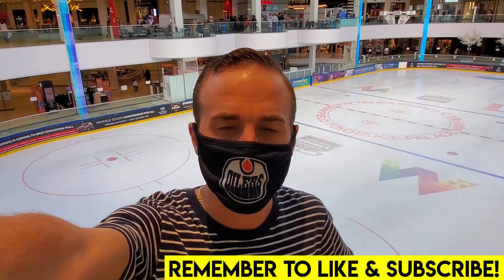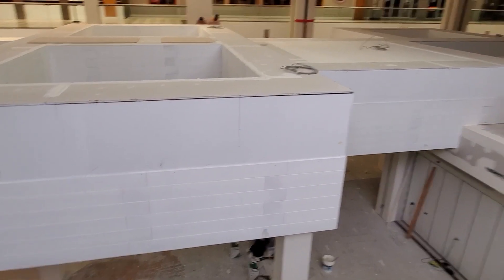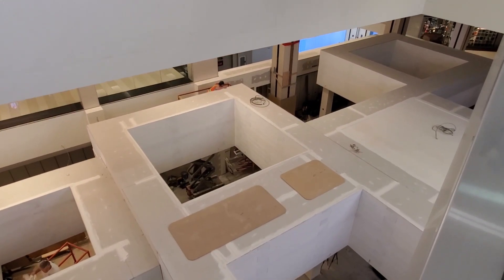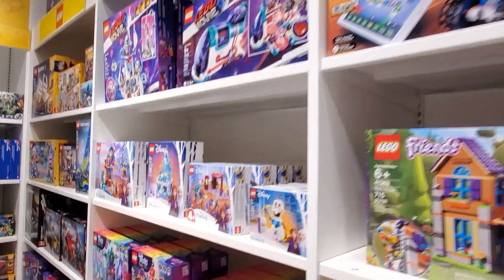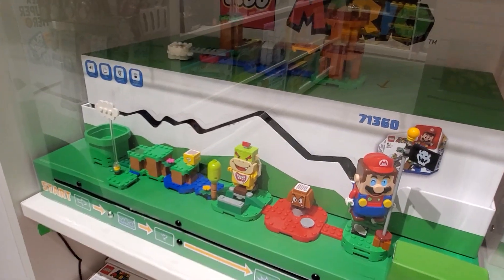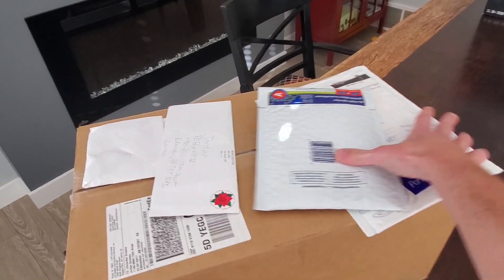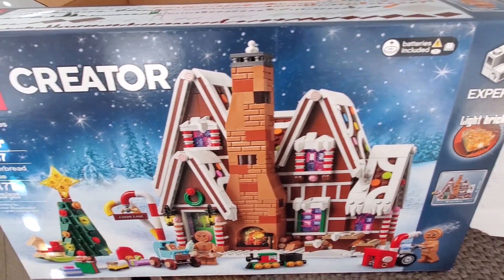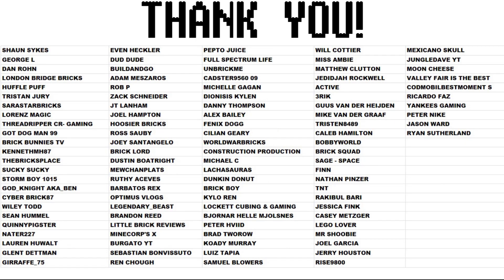Best Fans & LEGO Store Ever!!!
AMAZING FAN MAIL! Plus an AWESOME LEGO STORE being constructed!

Thank you Adam and Super Mom! I cannot wait to build this set with you.

Send mail to:
Suite 580
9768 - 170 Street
Edmonton, AB  T5T 5L4
Canada